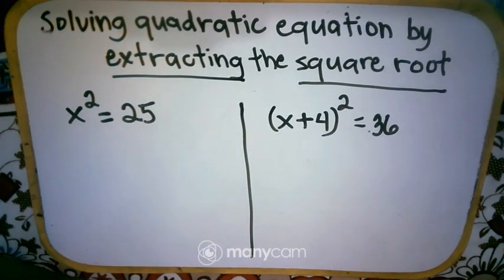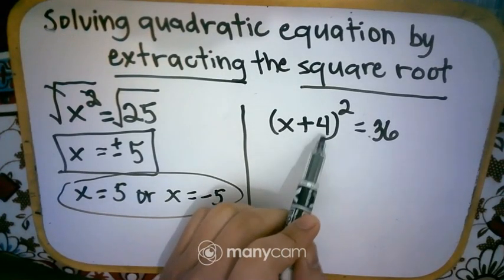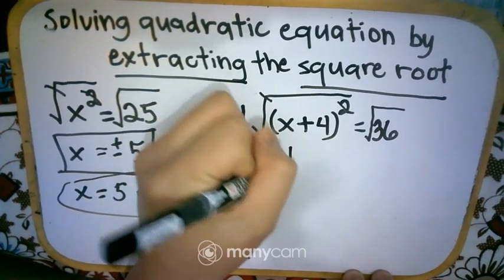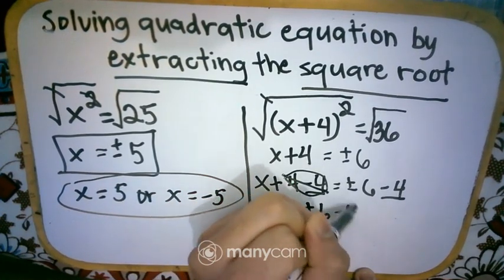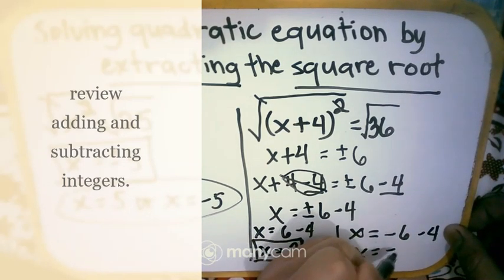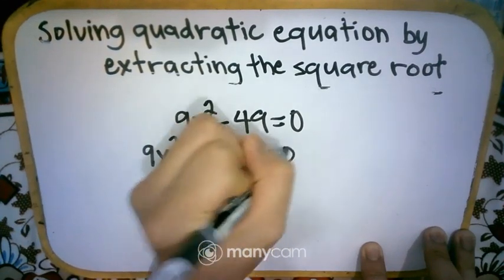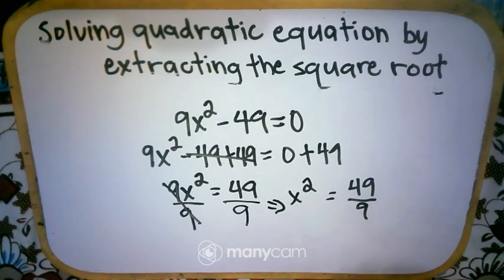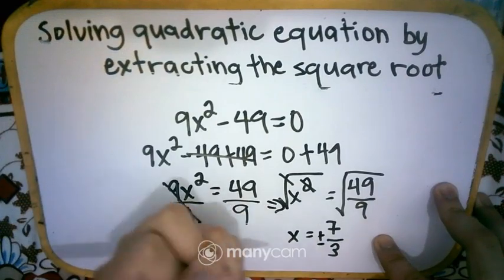Math 9 (First Quarter) Topic 3.Solving Quadratic Equation by extracting the square root (Part 2/2)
In this video, students will be able to solve quadratic equation by extracting the square root.